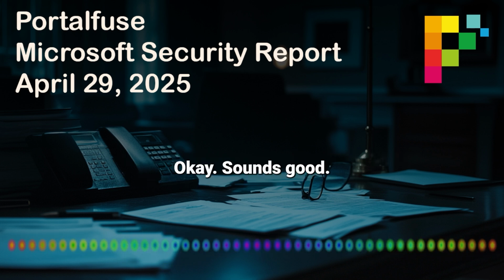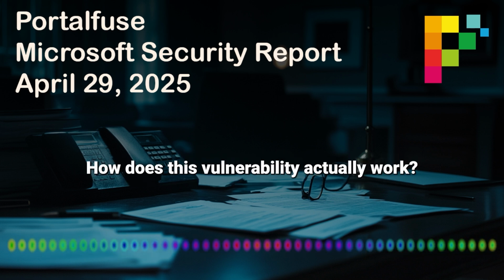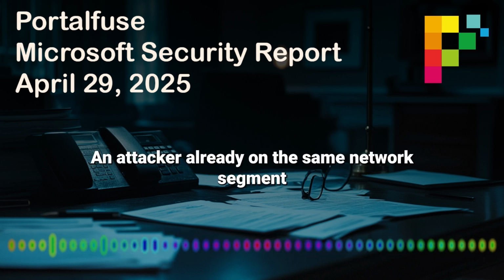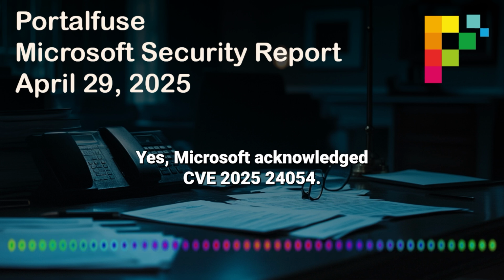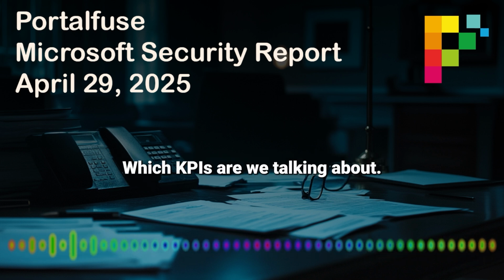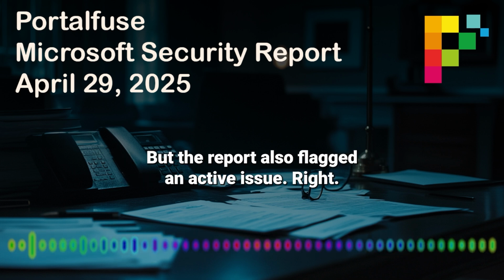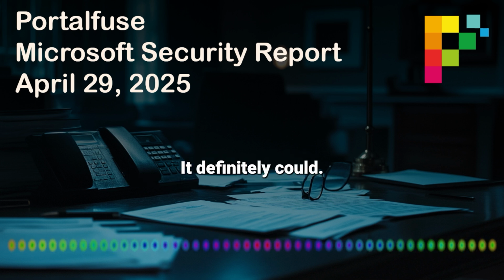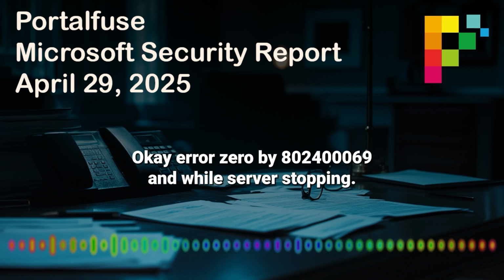PortalFuse Weekly Security Report (Apr 29, 2025): Focus on Windows NTLM Flaw CVE-2025-24054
PortalFuse Weekly Security Report – April 29, 2025
Episode Focus: Critical Windows NTLM Vulnerability CVE-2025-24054
In this week's PortalFuse Security Report, we cut through the noise of security updates released between April 23rd and April 29th, 2025, to deliver focused, actionable intelligence for IT professionals. Maintaining a robust security posture is vital, and this week, one specific Windows vulnerability demands your immediate attention.

We dive deep into CVE-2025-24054, a significant NTLM Hash Disclosure Spoofing Vulnerability affecting Windows authentication mechanisms. Stop spending hours collating data – get the critical insights you need right here to protect your digital estate.

In this episode, we cover:
Deep Dive into CVE-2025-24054: Understanding the NTLM spoofing technique.

Exploitation Analysis: Why its Network vector, Low complexity, No privilege requirement, and Minimal user interaction make it concerning.

Potential Impact: High Confidentiality risk – focus on NTLM hash disclosure and the danger of Pass-the-Hash or NTLM Relay attacks.

Microsoft's Assessment: CVSS 3.1 score of 6.5 (Medium) explained.

Urgent Remediation Steps: Identifying the specific KB patches needed (including KB5053636, KB5053618, KB5053606, KB5053602, KB5053598) and the importance of verifying deployment.

Context & Clarity: Understanding Microsoft's update revisions and why timely patching of cumulative updates is crucial, even for previously released fixes.

Why Listen?
Save Time: Get synthesized intelligence from Microsoft updates & support docs.

Actionable Insights: Understand the real-world risk and how to mitigate it effectively.

Stay Informed: Focus on the most critical threats impacting Windows environments this week.

Timestamps:
00:00 Introduction & Weekly Overview
02:15 Focus: CVE-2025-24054 - NTLM Vulnerability Explained
05:30 Attack Vector & Exploitation Details
08:00 Impact Assessment: NTLM Hash Disclosure Risk
10:45 Remediation Guidance & Required KBs
13:00 Security Landscape Summary & Key Takeaways
15:00 Conclusion & Call to Action